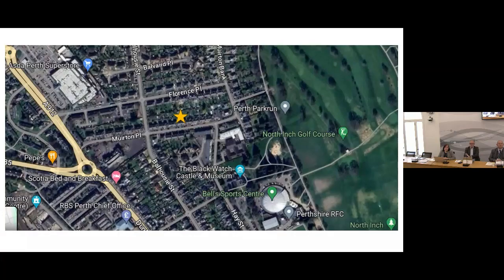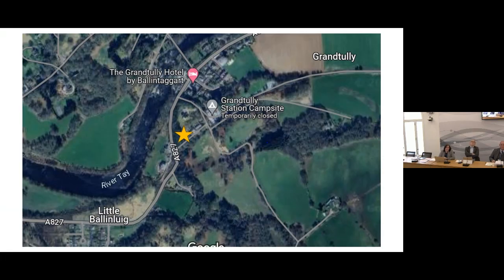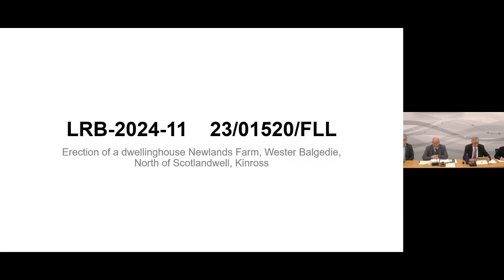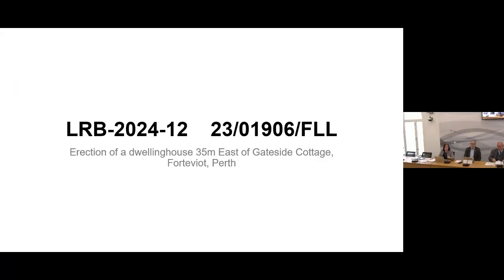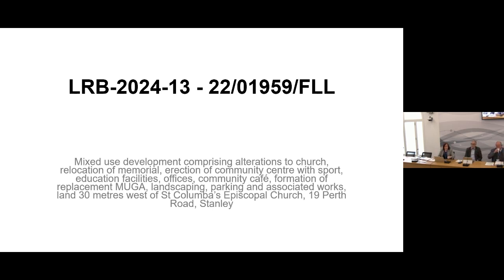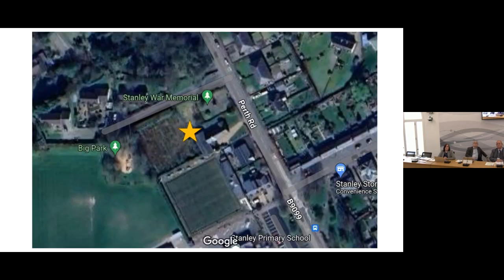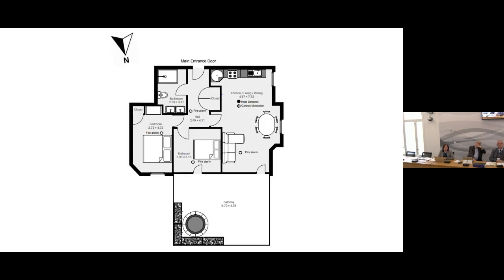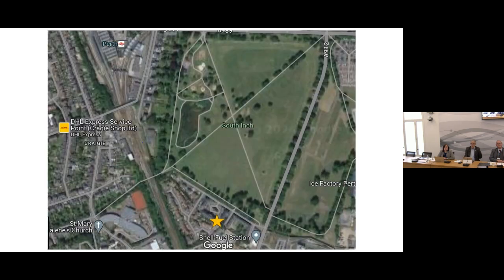Local Review Body - 13 May 2024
Recording of the Local Review Body meeting held on Monday 13 May 2024.